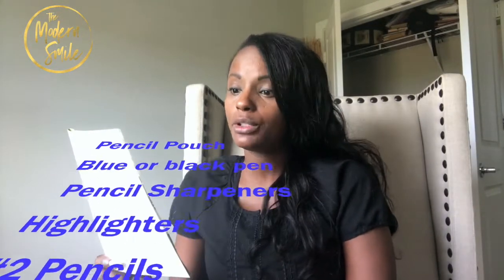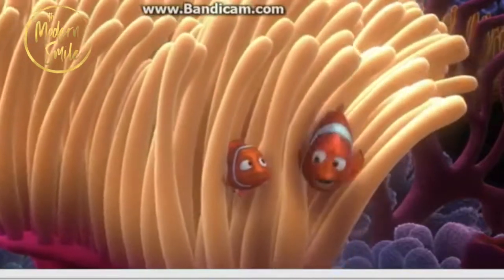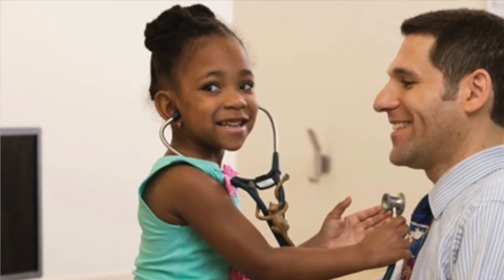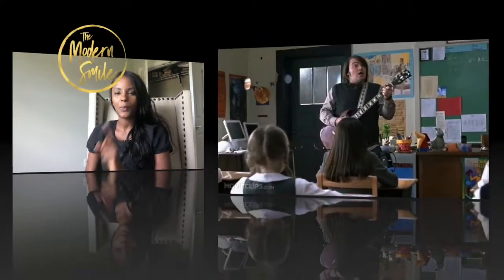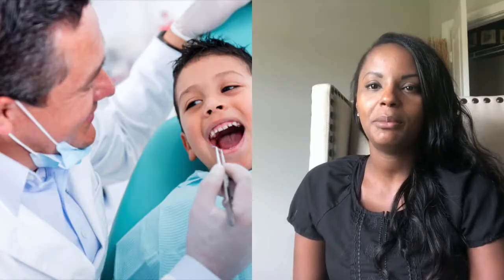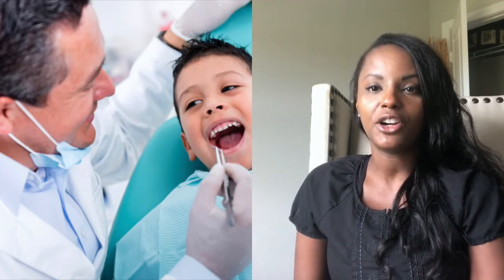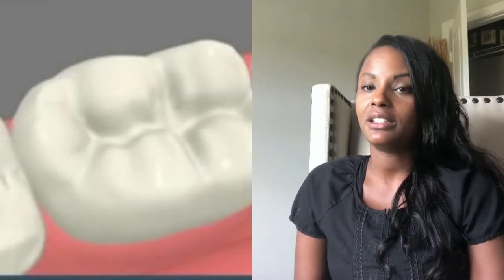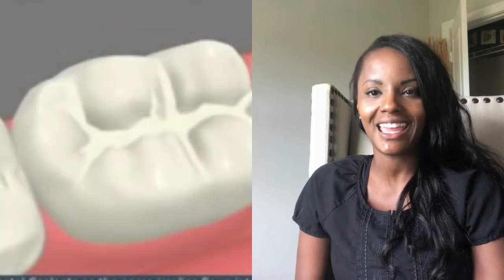Back to School Dental Appointments. Top 3 things to take care of.